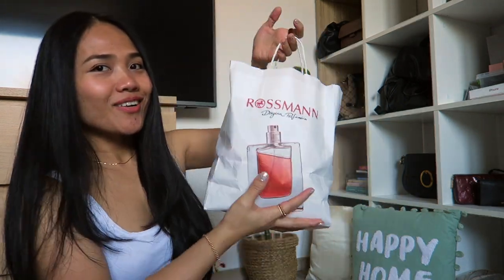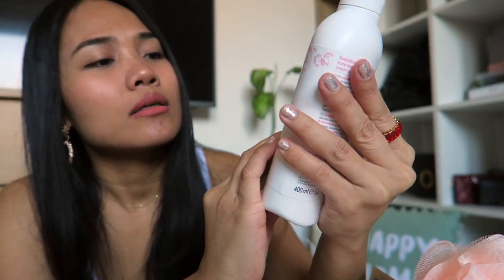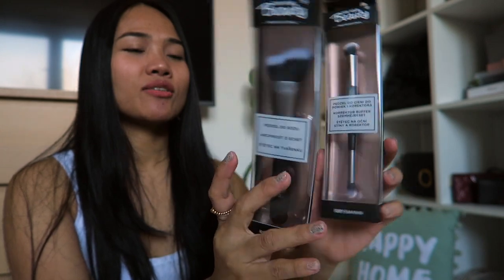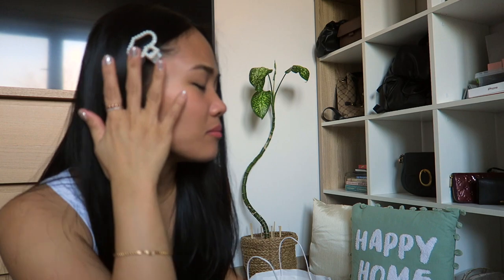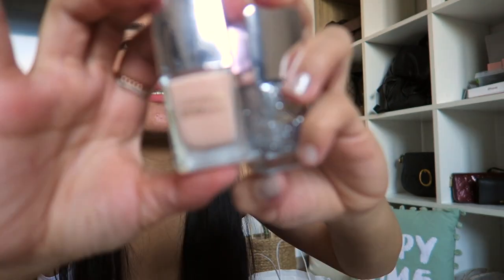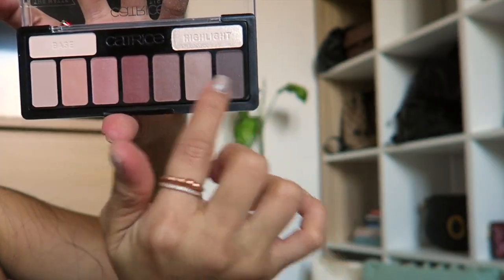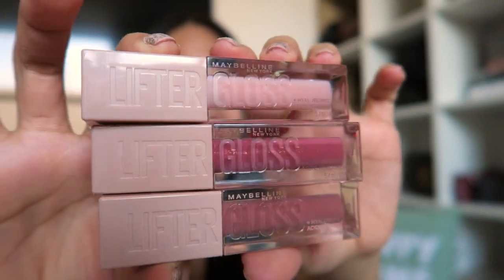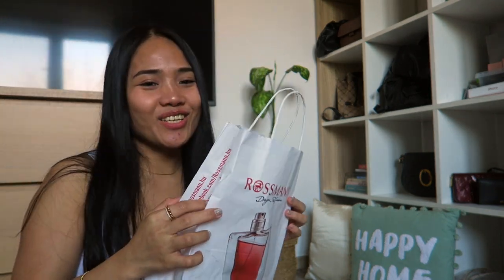MY DIARIES |MGA NABILI KO SA ROSSMANN, MGA PABORITONG KONG PRODUCTS FOR MY SKIN| ThatsTwine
Hello everyone 😘

Music by Mr. Jello - A Cup Of Jazz (feat. Cali.Arod, Farnell Newton)